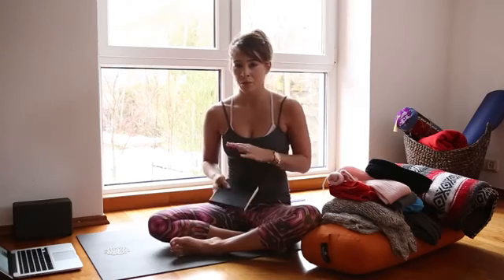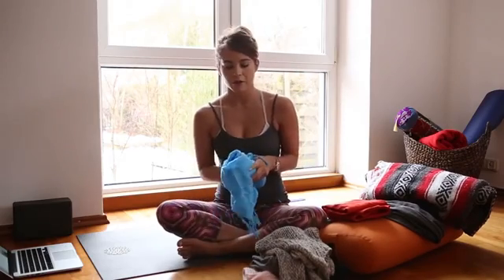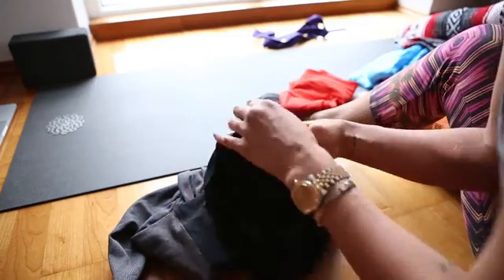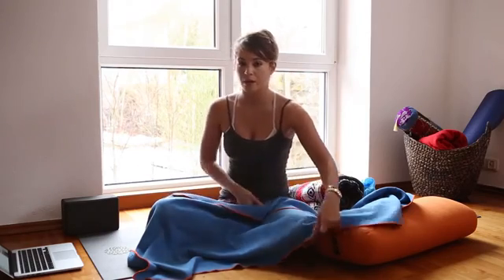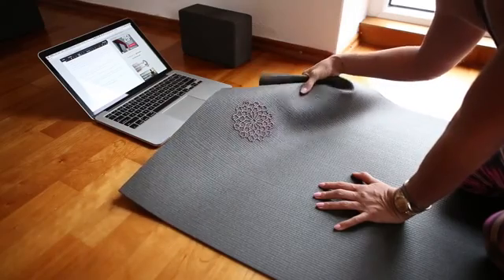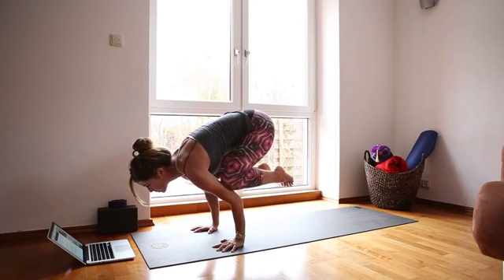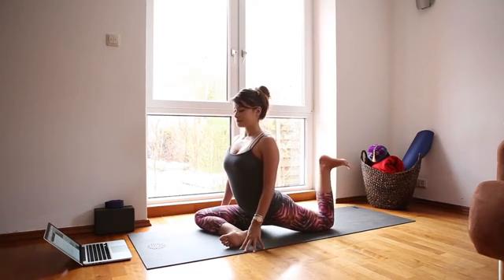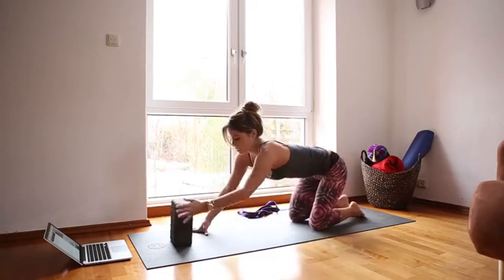Yoga girl ♥ Ask a Yoga Question E03 ✔ ♥ ✔